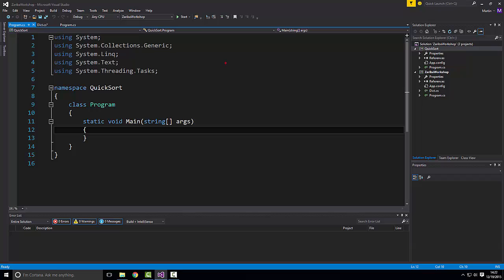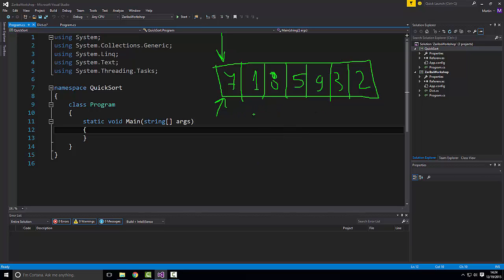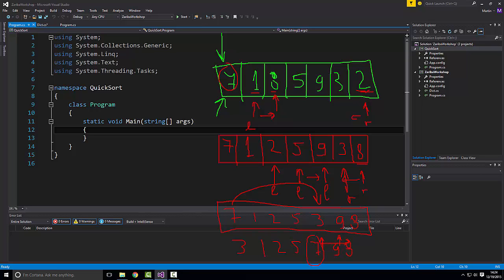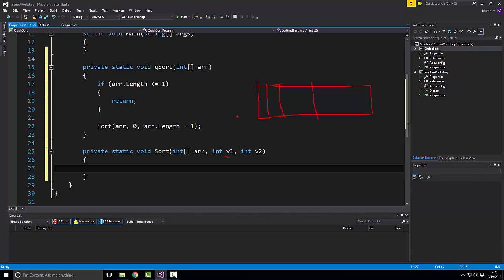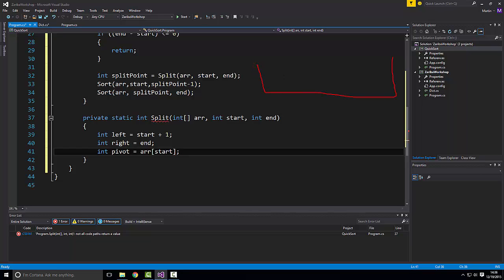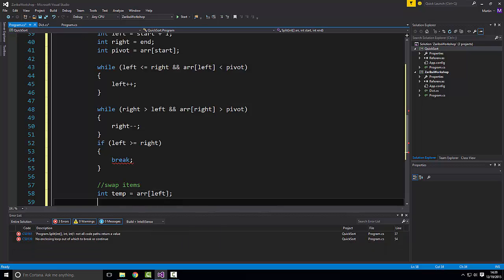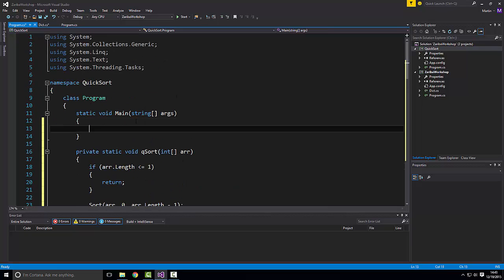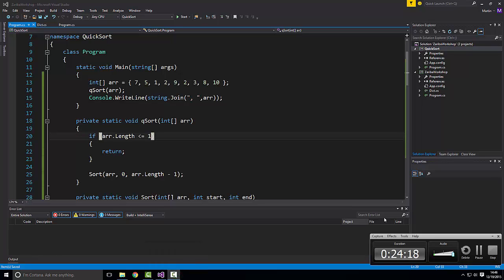Workshop 1: QuickSort Implementation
We will be implementing the famous QuickSort algorithm in C# with recursion.

This is the standard introductory lecture for the 5th module